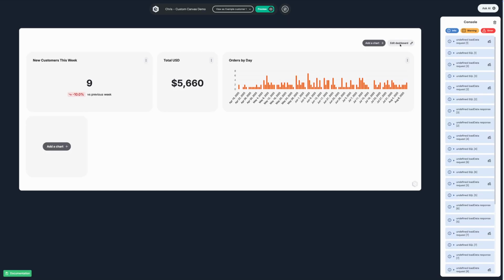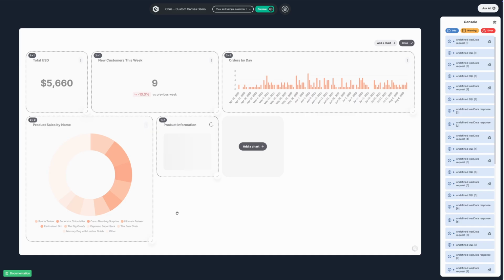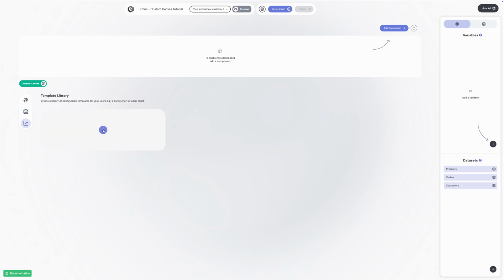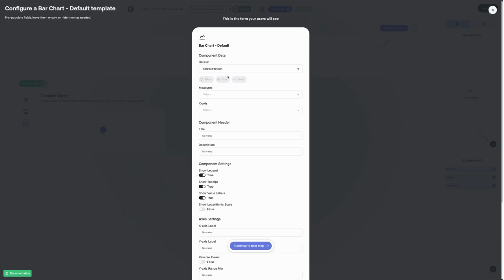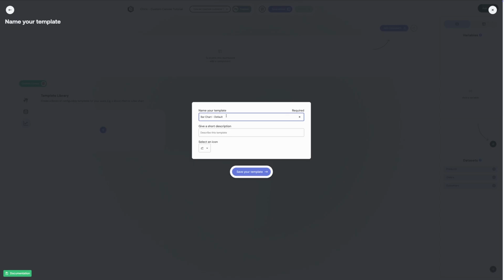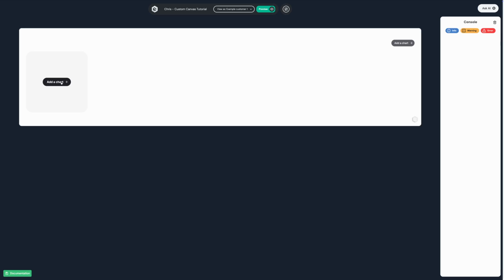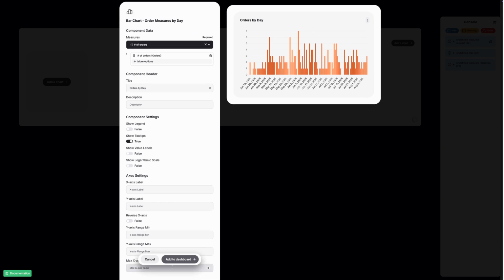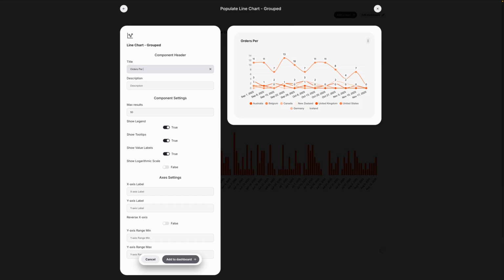Custom Canvas: Self-Serve Embedded Analytics from Embeddable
🔧 Introducing Custom Canvas by Embeddable | Build Fully Customizable Dashboards for Your Users! 🚀

Welcome to the Embeddable Custom Canvas – your all-in-one solution to empower users with fully customizable dashboards, built inside your product. No third-party tools, no extra dev time – just seamless, embedded data visualization tailored to your platform!

In this video, we walk you through how Custom Canvas enables product teams to define datasets, components, and rules — while giving users the freedom to build and personalize dashboards to meet their exact needs.

✨ Whether you’re a SaaS provider, a data-driven platform, or a product team drowning in custom dashboard requests — Custom Canvas saves time, adds value, and scales with you.

📌 What You’ll Learn in This Video:

   0:00 – Welcome to Custom Canvas
   0:19 – Why Custom Canvas? 🙋
   1:06 – Step 1: Define accessible datasets 🔍
   1:38 – Step 2: Choose chart components & create templates 📊
   3:07 – Step 3: Preview the end-user experience in real time 🖥️
   3:23 – Resizing, editing, and customizing dashboards on the fly 🎨
   4:31 – Add new components using React or your own libraries ⚙️
   4:55 – Final thoughts: your dashboard, your way 🌟

🧩 Key Features of Embeddable Custom Canvas:

   ✅ Embed customizable dashboards directly in your product
   ✅ Let users drag, drop, and personalize views without code
   ✅ Control dataset access and input visibility
   ✅ Support for live previews and real-time data updates
   ✅ Fully configurable with React — build or import components with ease

💡 Why Product Teams Love Custom Canvas

If your customers want different KPIs, unique reporting views, or flexible data dashboards, you no longer need to build custom dashboards for each one. With Embeddable’s Custom Canvas, you provide the framework — and they build the rest.

Music Credit